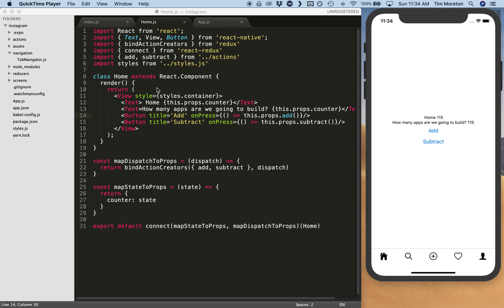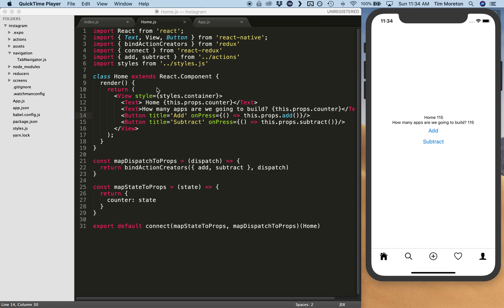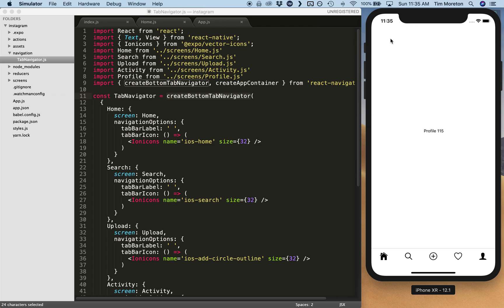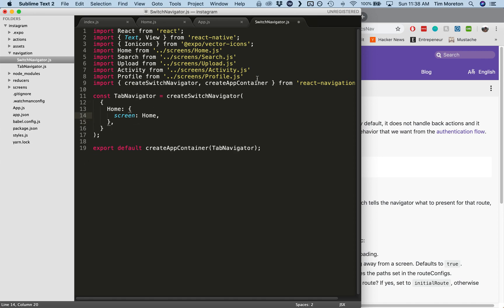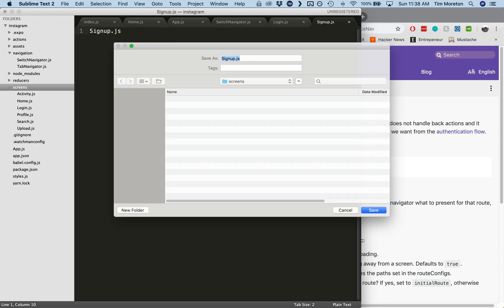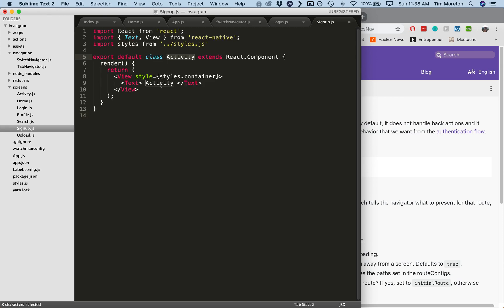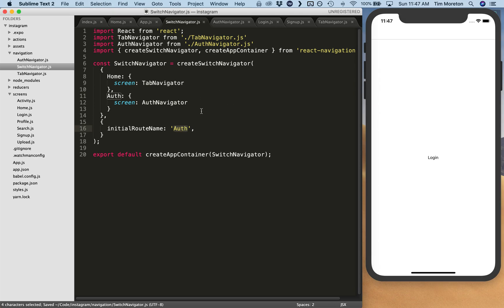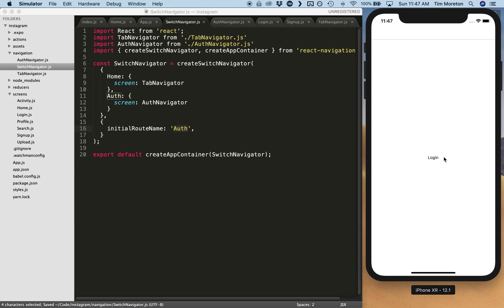Ep.13 - How To Add Authentication Navigation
In this episode of How To Build Instagram we will implement a new navigator to handle authenticated and unauthenticated users